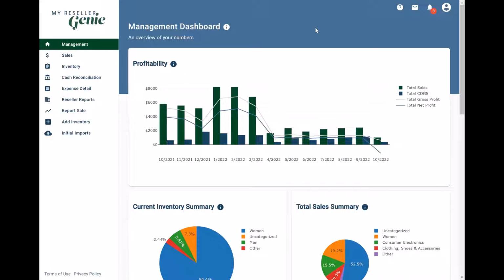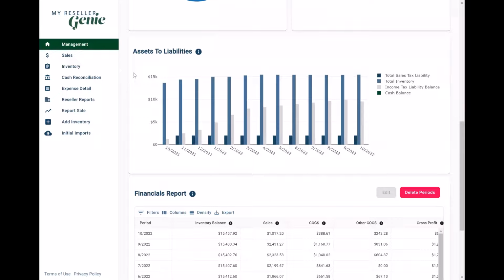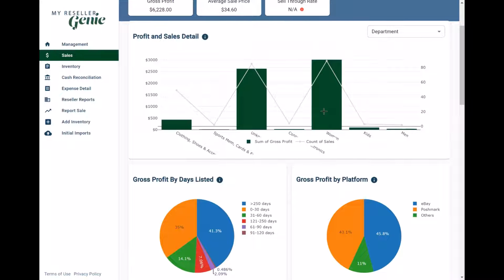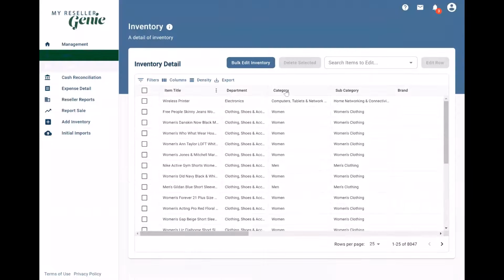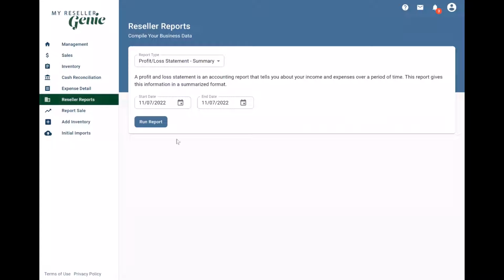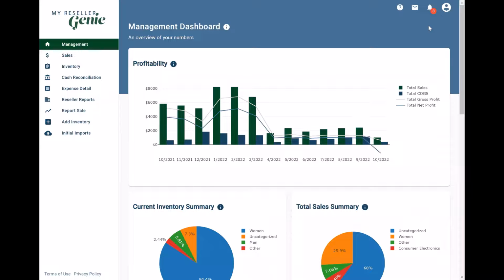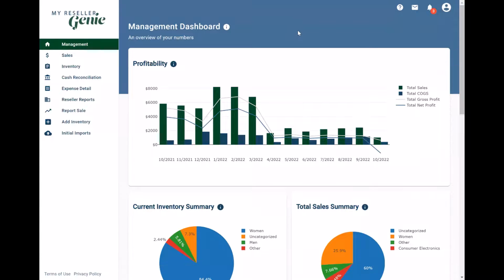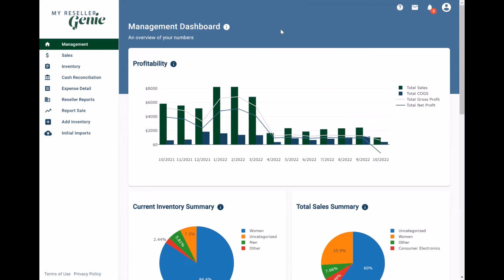My Reseller Genie Features Overview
Want to learn more about My Reseller Genie? This video gives a brief introduction to the web app.